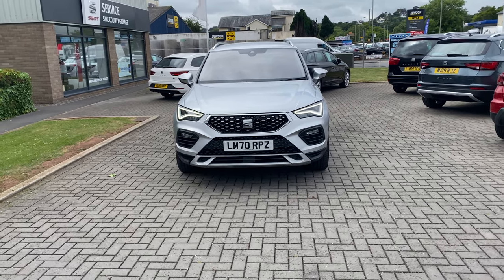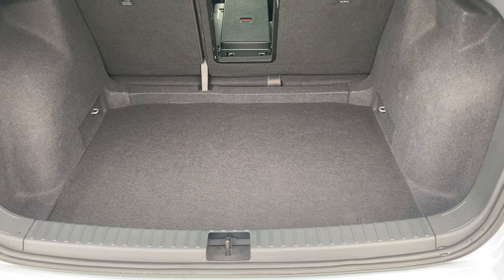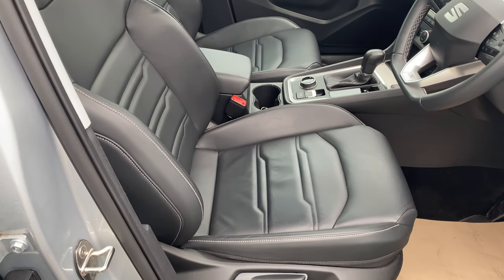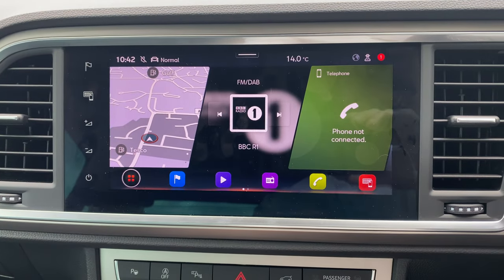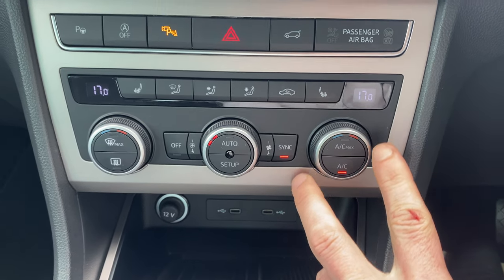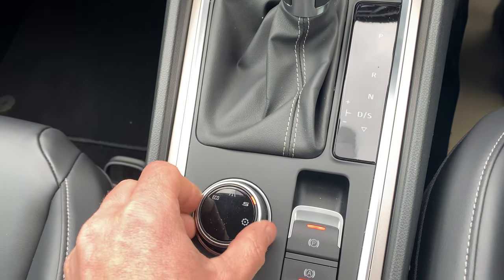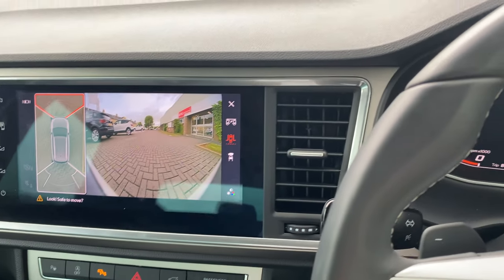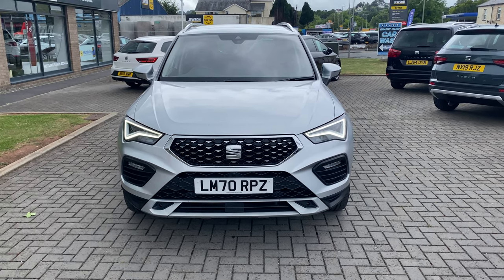SEAT ATECA Xperience Lux DSG-Auto